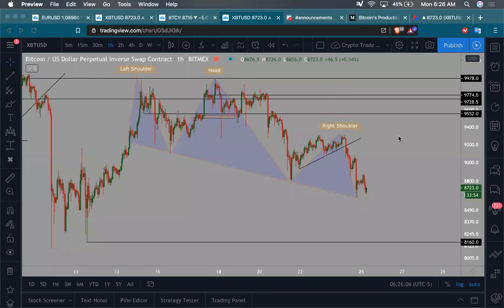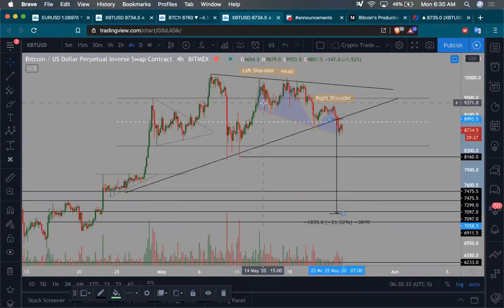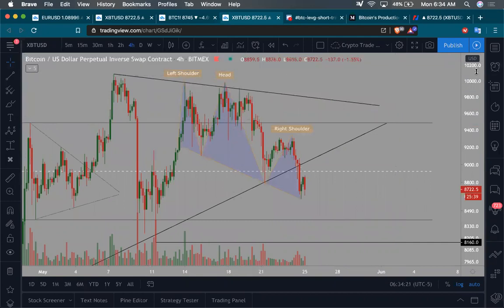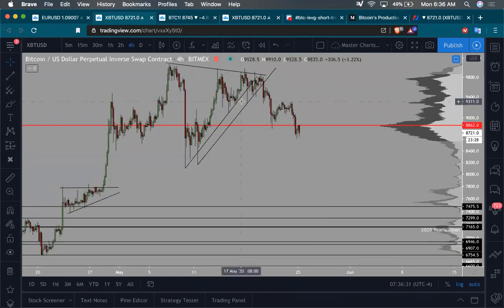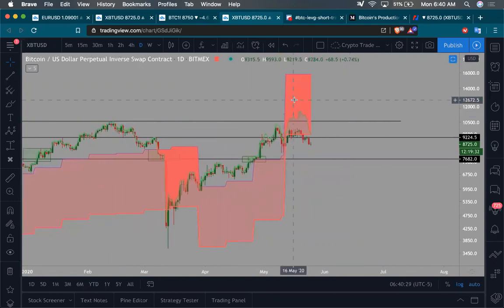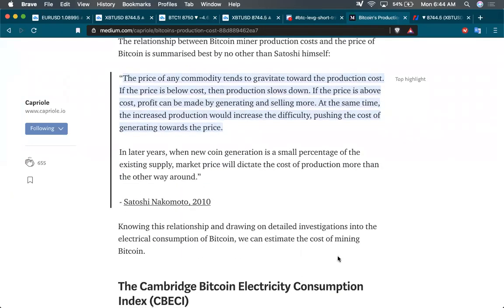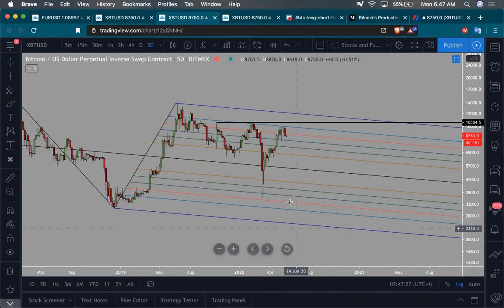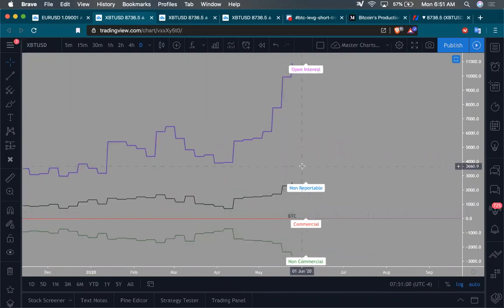Why Bitcoin Miners will sell more... and create a once in a lifetime buy opportunity at this price!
🤘Schedule A 1-On-1 Session With Me, Money Back Guarantee!
Screen Sharing, Portfolio Management, Technical Assistance.

Follow Cryptosomniac on Twitter: @the_alphatrades